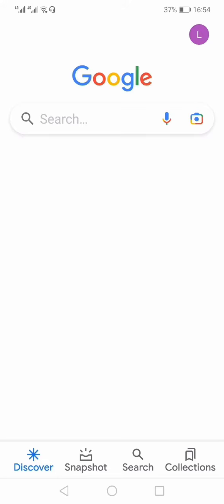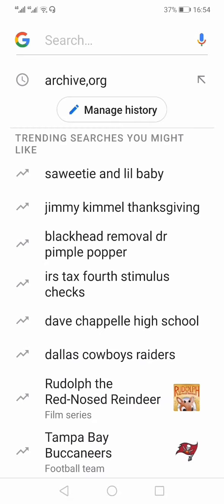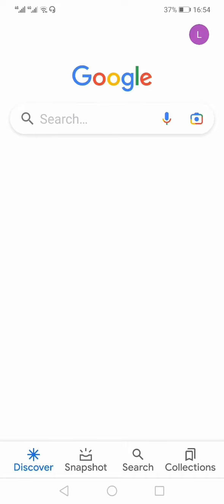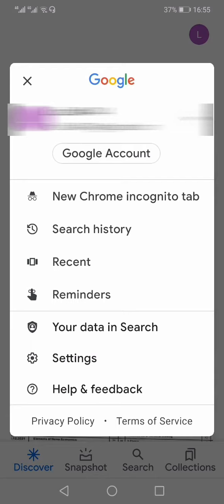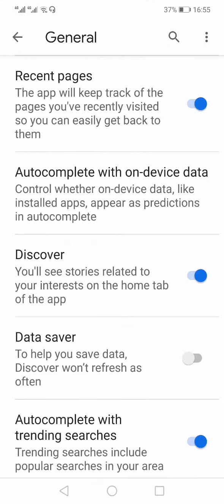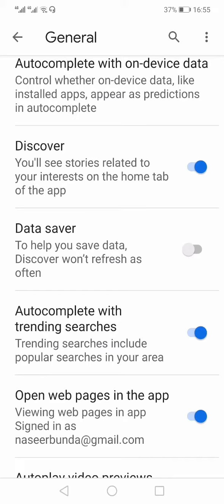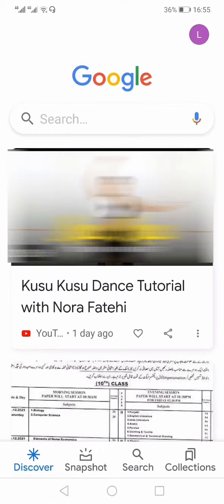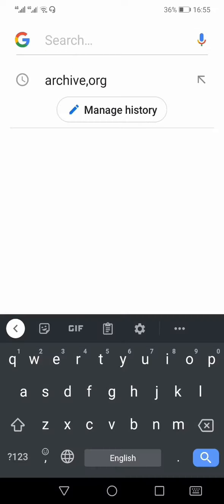How to Get Rid of Trending Searches on Google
Online Tools We Use / Recommend